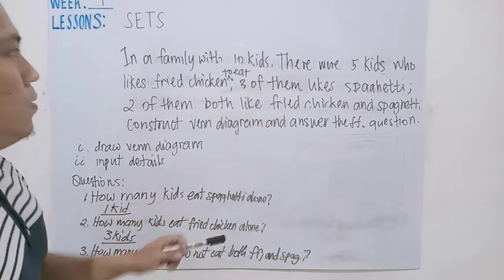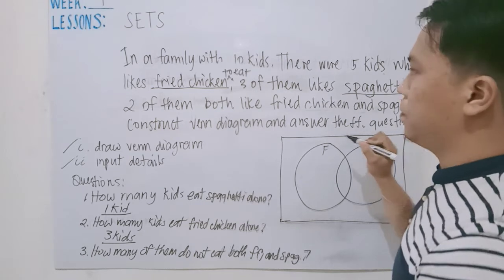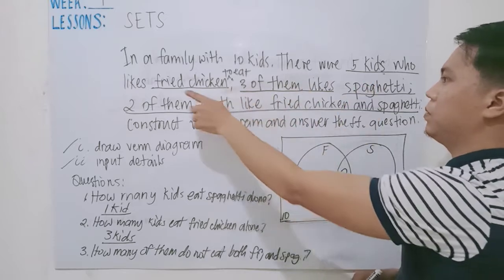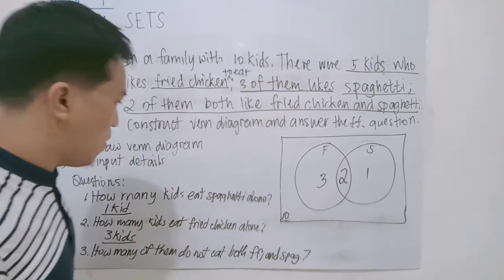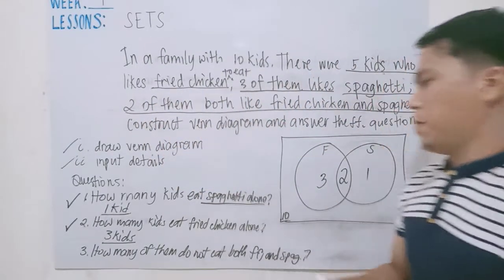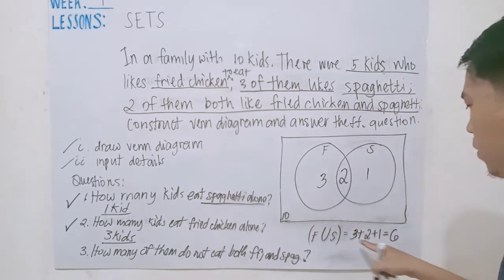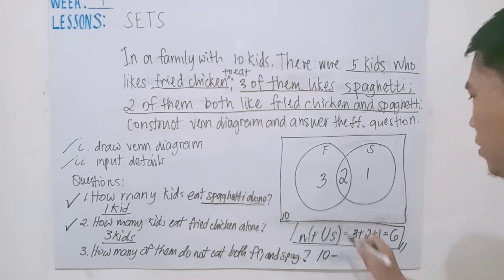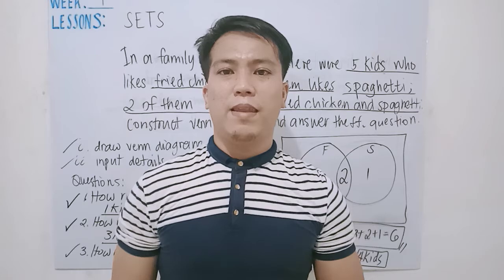Math 7 week 1-Sets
This video is intended for grade 7 students as educational materials